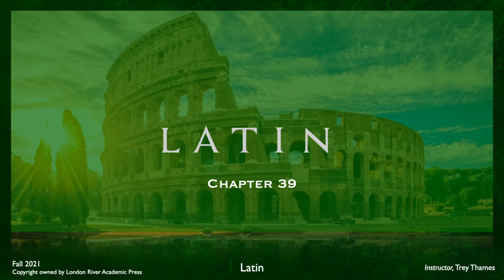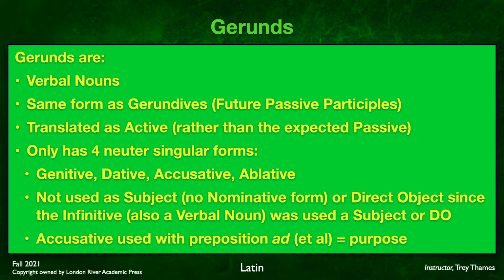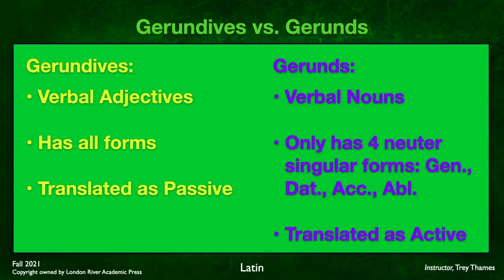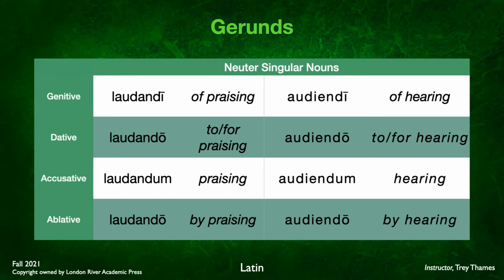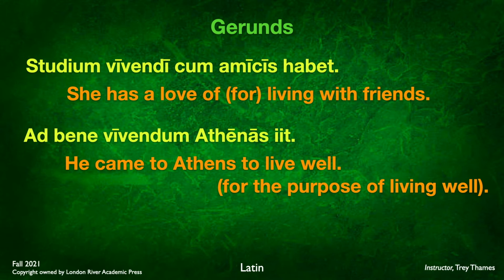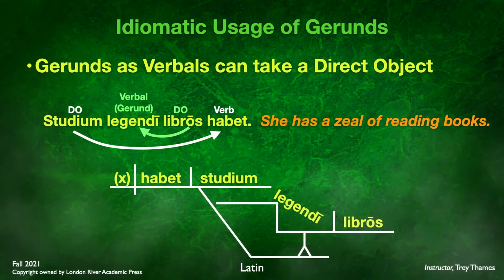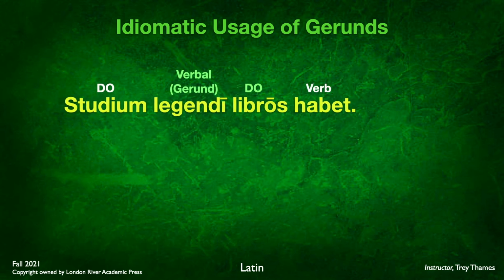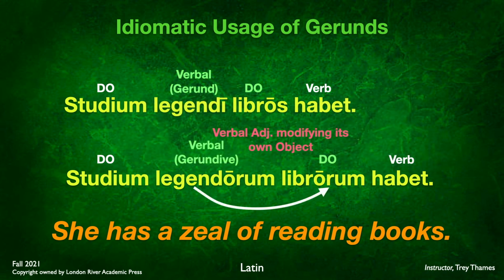Wheelock's Latin Chapter 39 2021 (updated)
Wheelock's Latin Chapter 39
Gerundives
Gerunds